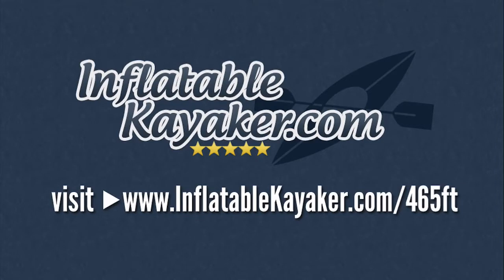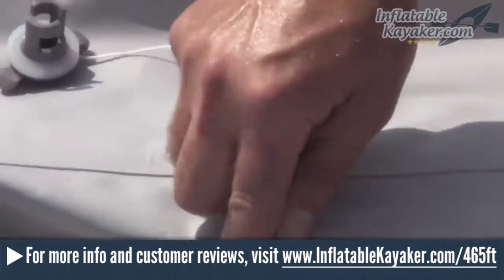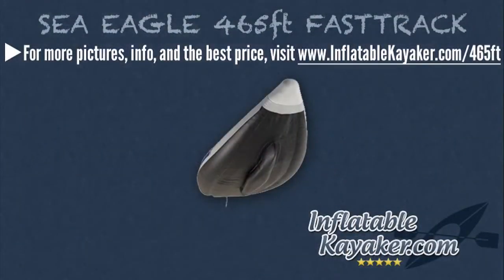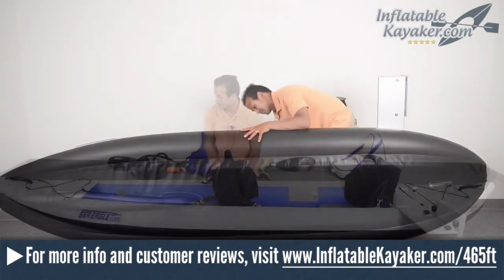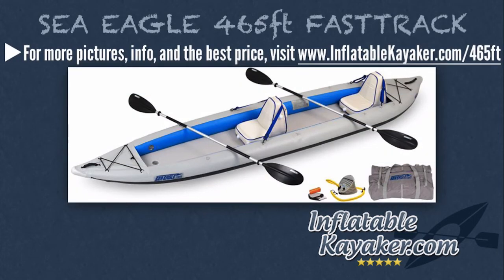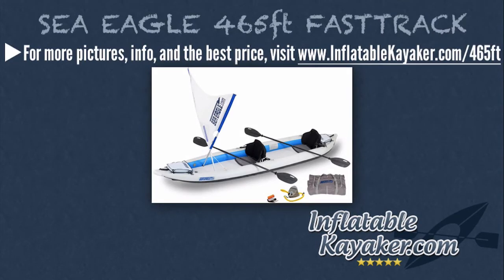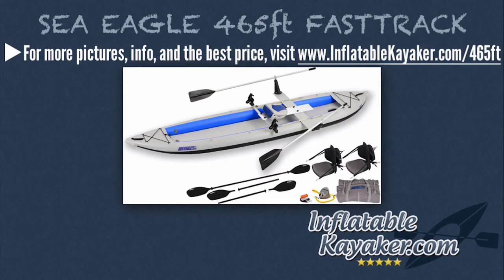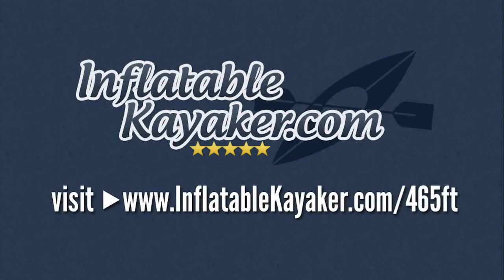Sea Eagle 465ft FastTrack Review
— In this Sea Eagle 465ft FastTrack review video, we’ll discuss this high-performance inflatable kayak, talk about its top features, go over the high-quality materials and drop stitch construction, the 465ft’s dimensions and specs, the included accessories, the inflatable kayak package bundles for sale, and more.

Sea Eagle’s FastTrack kayaks are affordable, lightweight, and provide excellent performance. The 465ft is the largest of the inflatable kayaks in the FastTrack lineup.

The 465ft is also backed by the industry-best Sea Eagle 3 year warranty.

The Sea Eagle 465ft FastTrack inflatable kayak is an excellent choice for both beginners and experienced kayakers, and it comes in eight configurations, including the Sea Eagle 465ft FastTrack QuikSail package, the Sea Eagle 465ft FastTrack Pro Motor Kayak package, and the Sea Eagle 465ft FastTrack QuikRow Kayak package.